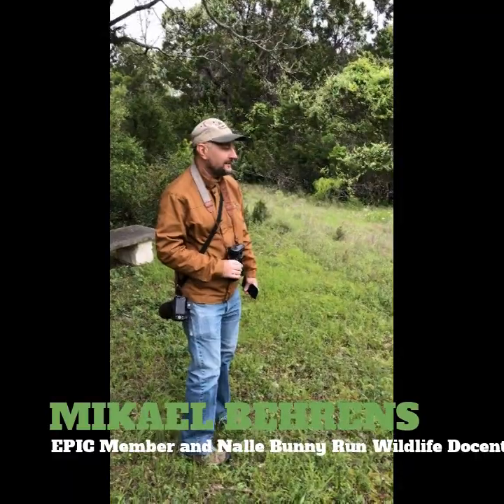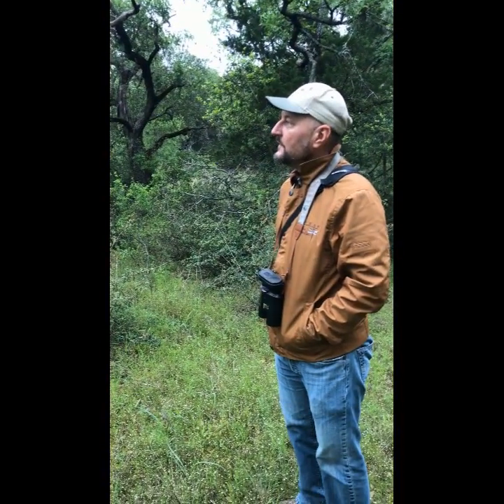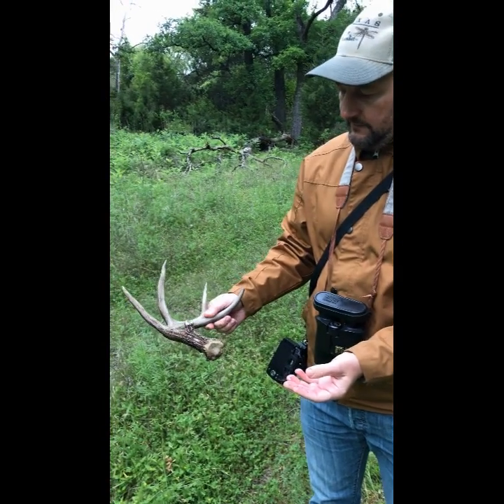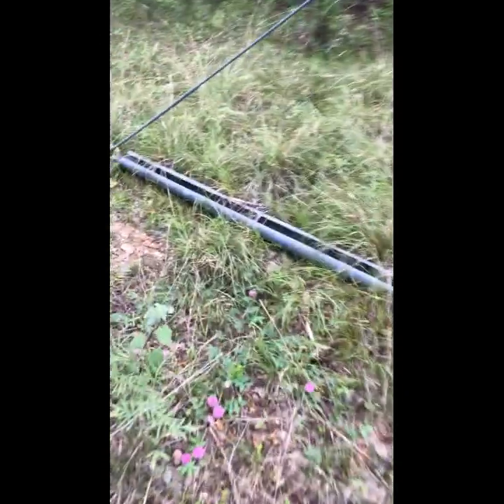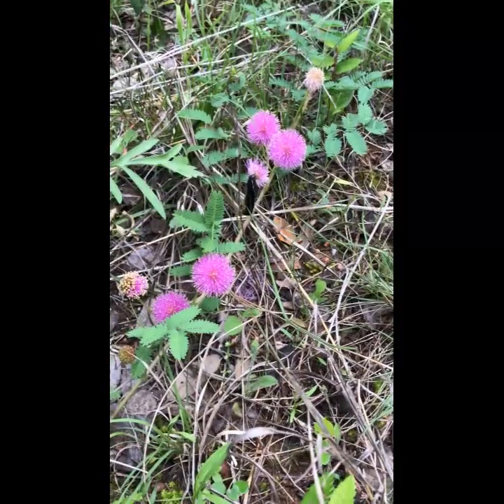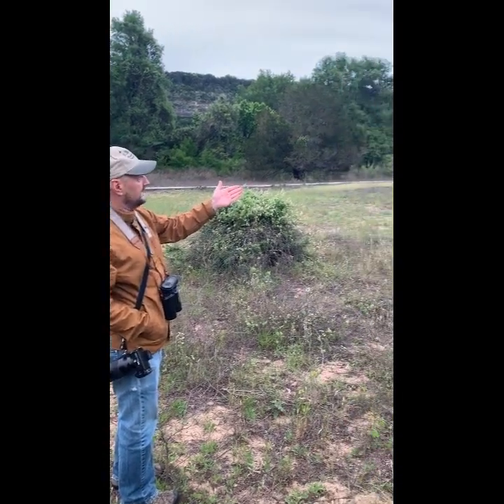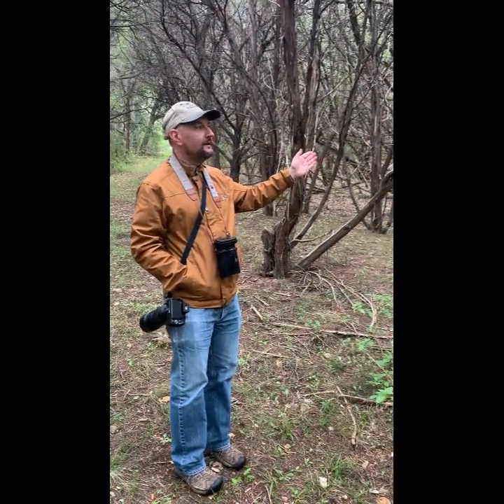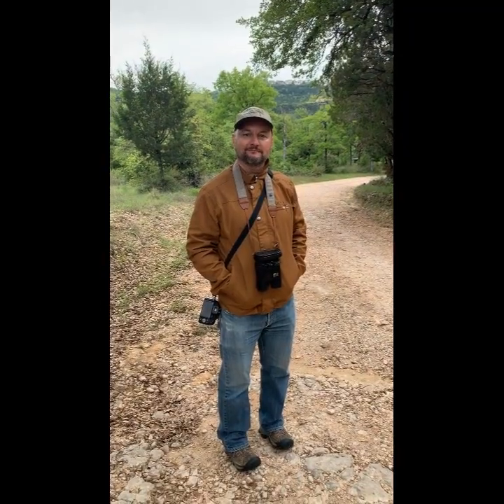Hill Country Conservancy Virtual Birding + Nature Hike 4/18/2020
Virtually explore an environmental treasure not typically open to the public! Led by Mikael Behrens, Emerging Professionals In Conservation Member and Nalle Bunny Run Wildlife Docent, these monthly hikes offer a glimpse at an environmental treasure on the banks of the Colorado River, and provide insight into the important work of Hill Country Conservancy.